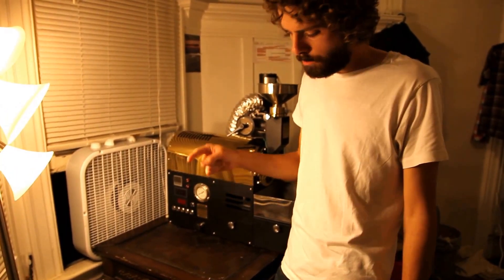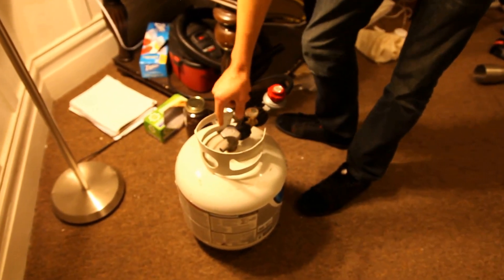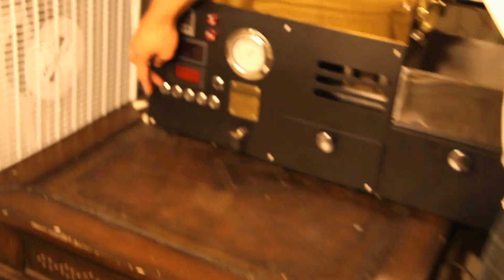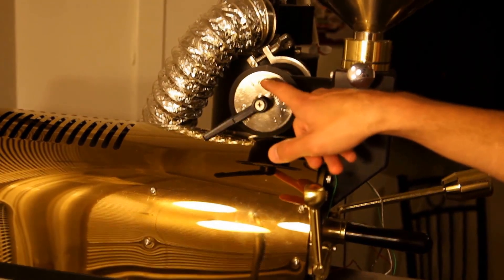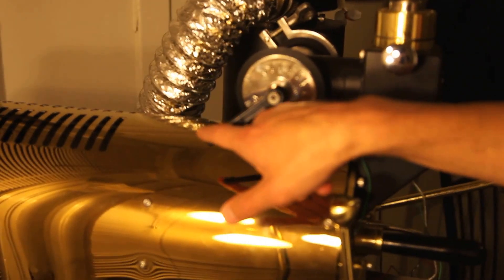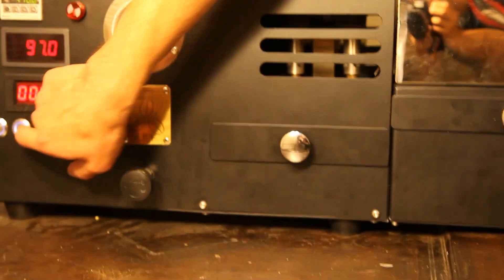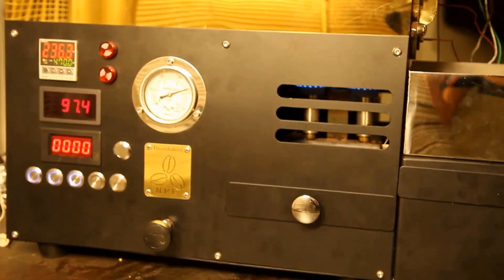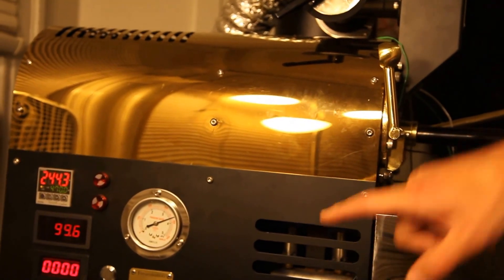Igniteing the flame and prepairing to roast on the Revolution 500 Coffee Roaster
This a quick vid about how to ignite the roaster, and preheat the drum. Generally I let the roaster get to about 400 degrees, then turn down the flame and maintain 400 degrees for 10 mins. After 10 mins I adjust the gas til I get to what ever "charge" temp Im looking for and then start the roast.